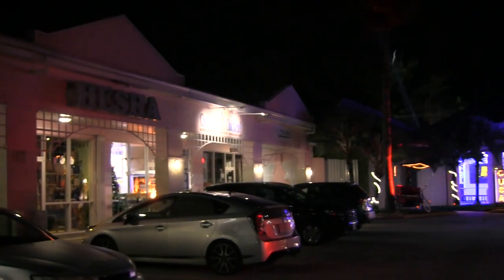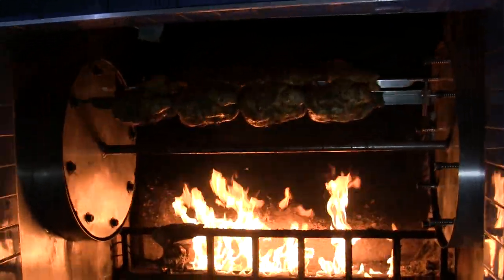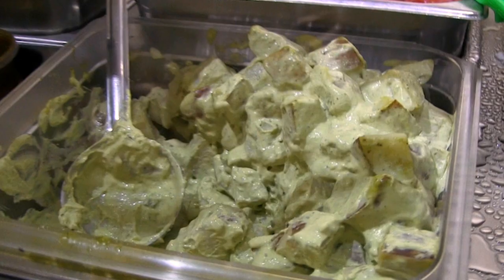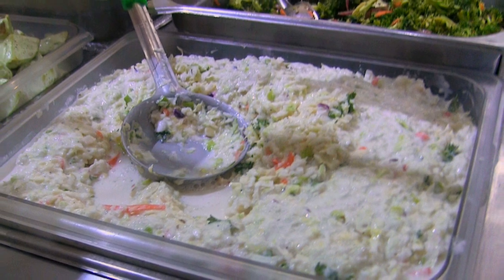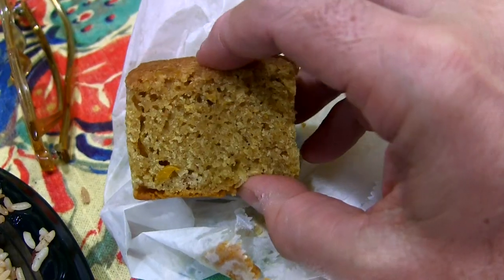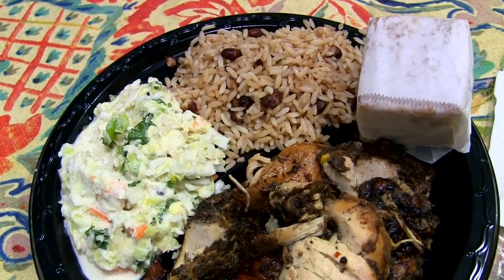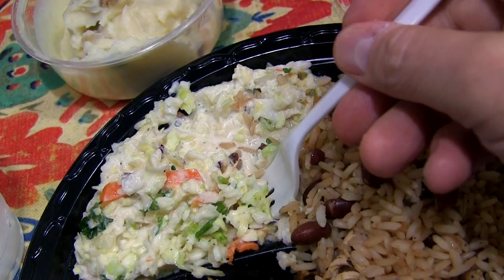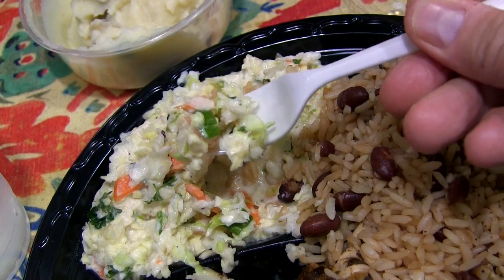Budget Meal, Grand Cayman!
Chicken! Chicken! Is a local favorite serving up hot-fire Jerk chicken since 1995!